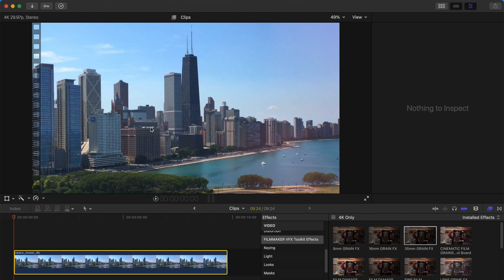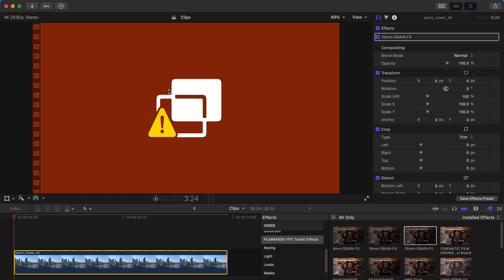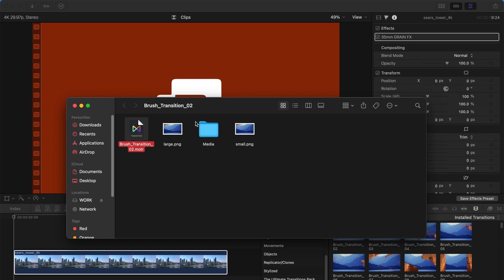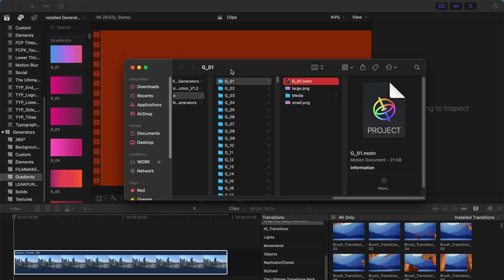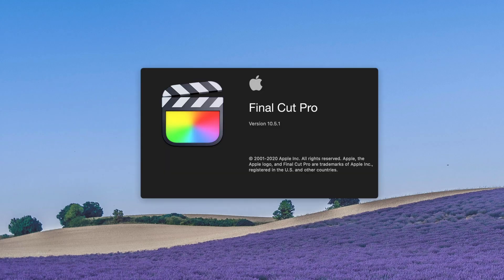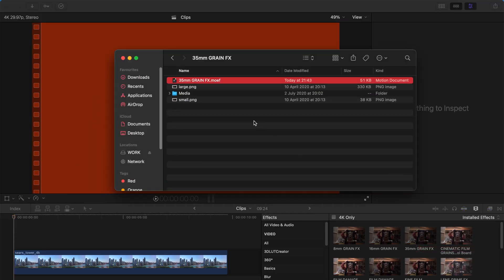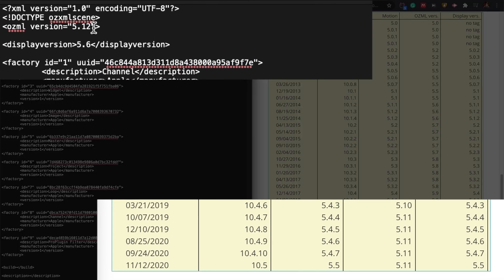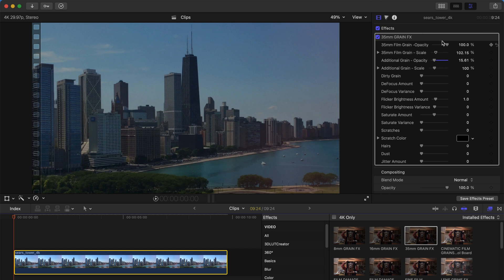Quick Fixes to FCPX Plugins Not Working | Final Cut Pro X Quick Fixes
Hi, if you dragged your latest purchase of a new plugin, and find out that it is not working, do not panic! You can solve it by:
1. Upgrade your FCPX to the latest version. Check your plugins required versions and what your system can run too!
2. Change the language settings to English (just in case)
3. You can try and see if all the plugins are installed correctly under respective folders of effects/generators/transitions/titles.
4. Check your plugins file (with extensions of .moef/motn/motr/moti), open with "text editor" and change the "OZML versions" and "Display versions" according to the lists